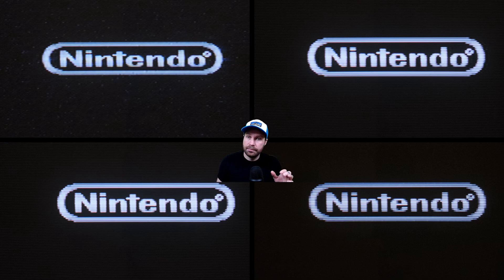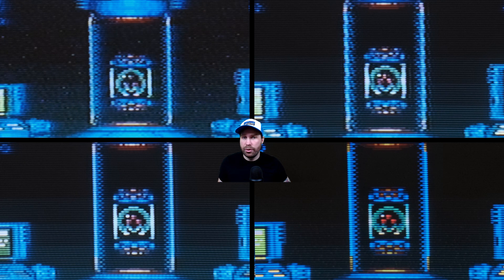SNES all video QUALITY comparison on CRT - RF vs COMPOSITE vs S-VIDEO vs RGB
Comparing the RF vs composite vs S-video vs RGB that the SNES outputs natively without modding.

00:00 Intro
02:01 Super Metroid
05:02 Chrono Trigger
06:58 Zelda: A Link to the past
09:27 Mega Man X